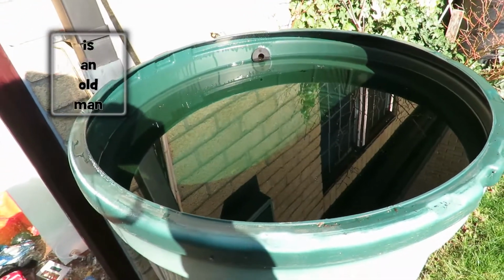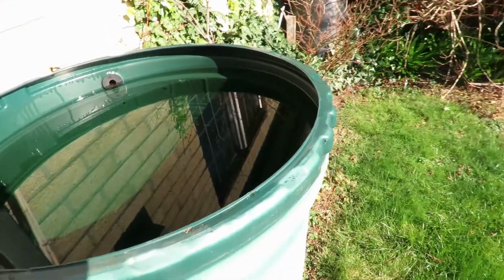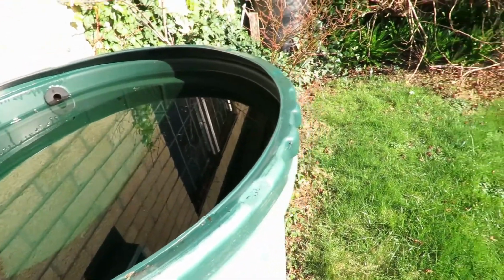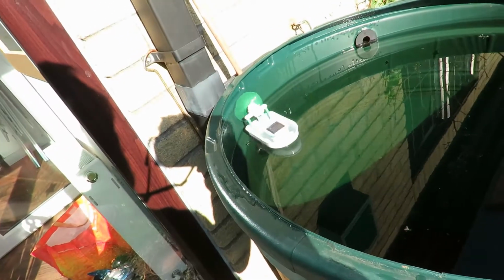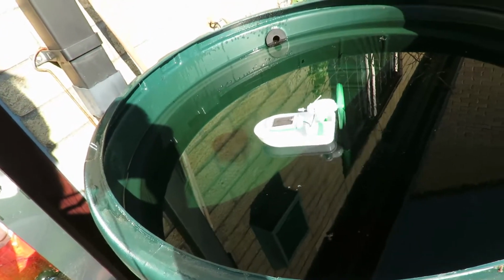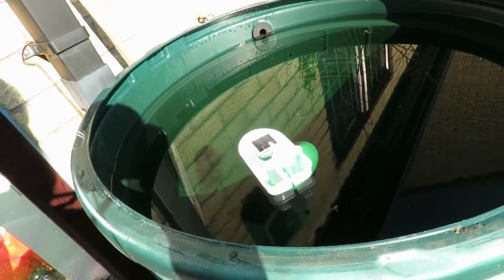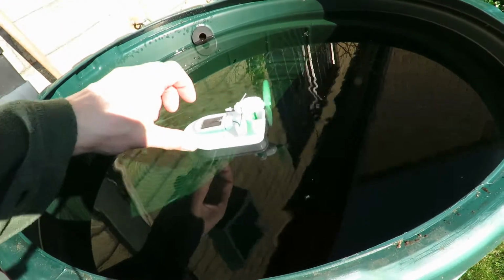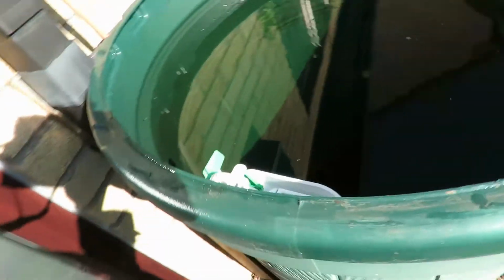6 in 1 Solar Kit BOAT - Sunny morning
6 in 1 Solar Kit BOAT - Sunny morning